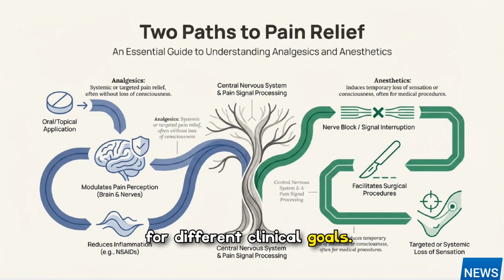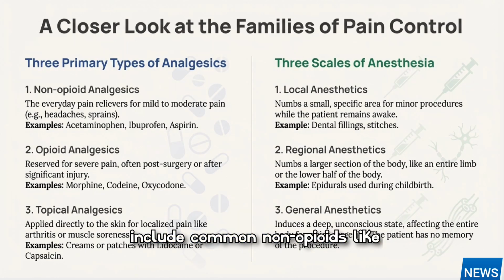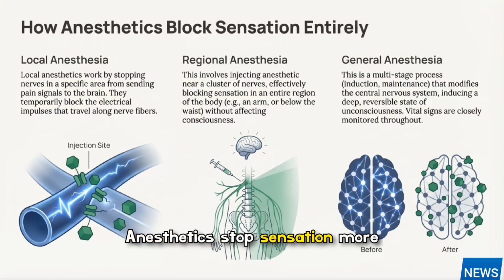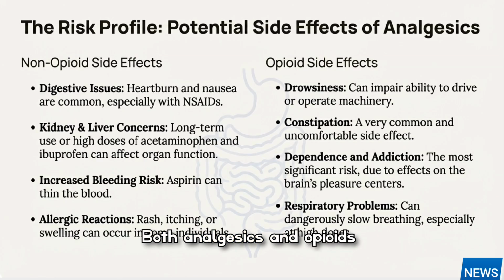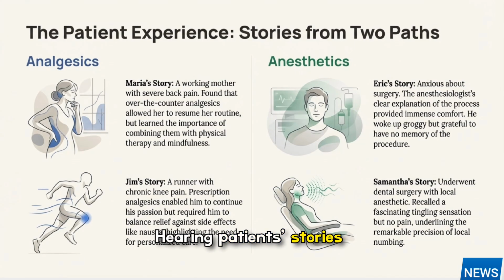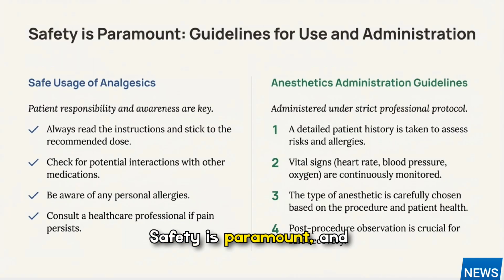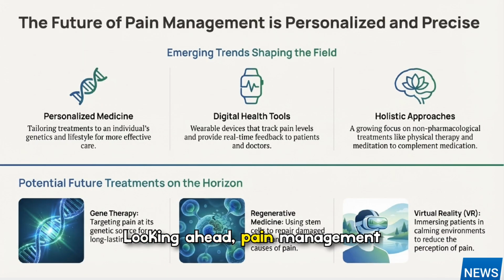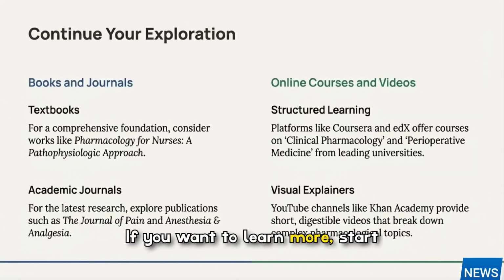Learn About Analgesics and Anesthetics In Medicine (6 Minutes)